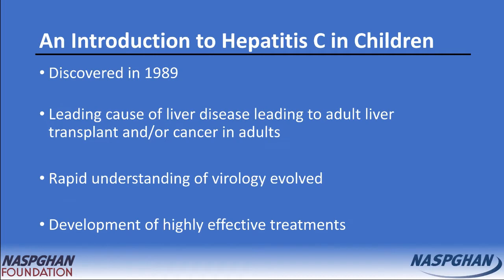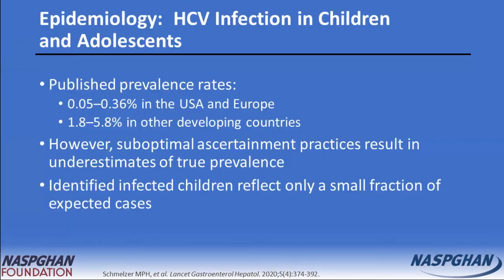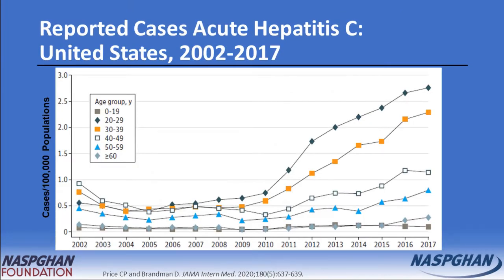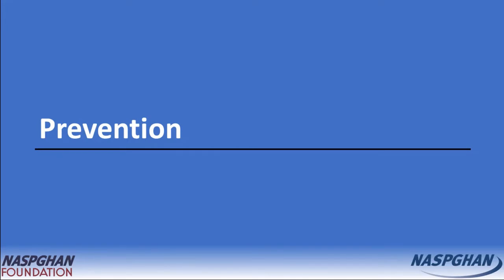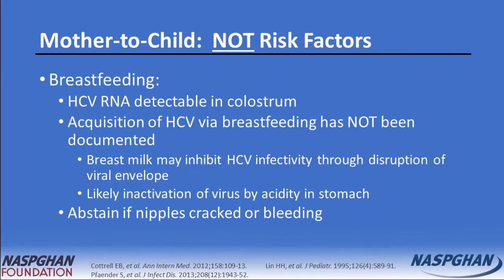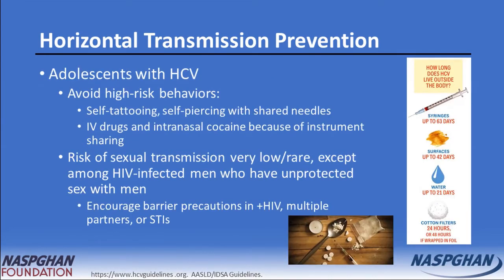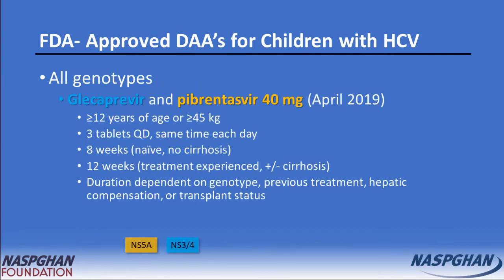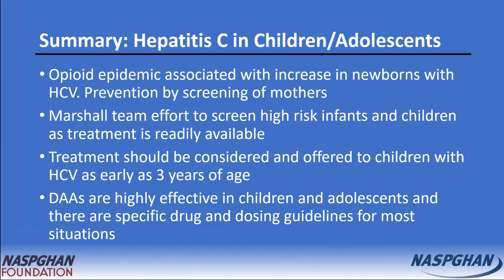Hepatitis C Virus Infection in Children and Adolescents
This professional education program on Hepatitis C Virus Infection in Children and Adolescents is presented by the American Liver Foundation and features expert speakers ALF’s Medical Advisory Council Member, Dr. Vania Kasper of Brown University and ALF’s Medical Advisory Chair, Dr. Michael Narkewicz, Children’s Hospital of Colorado.

To learn more about liver information available for your patients about hepatitis c, please For more information about the American Liver Foundation, please